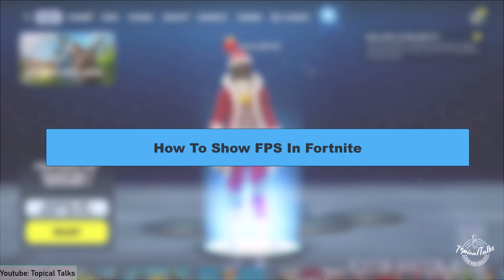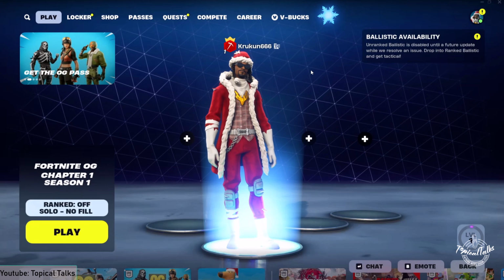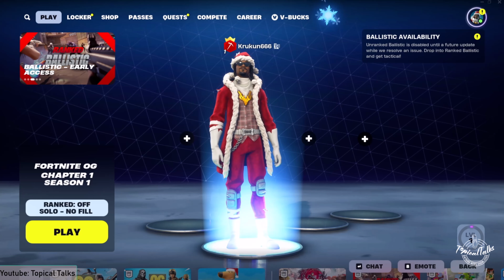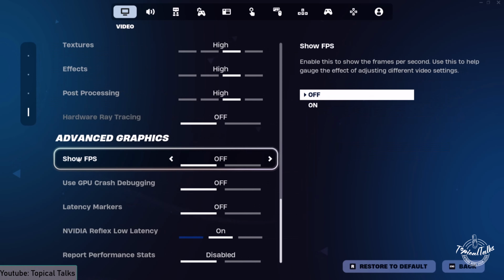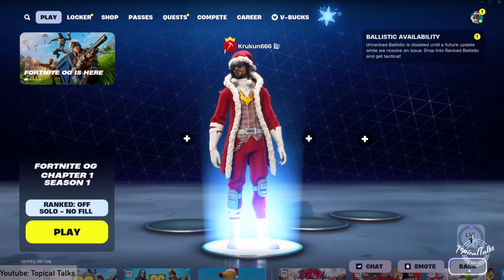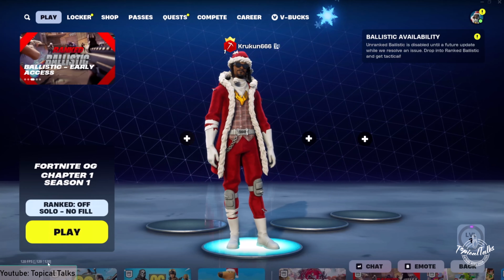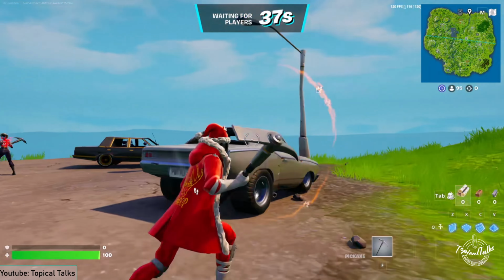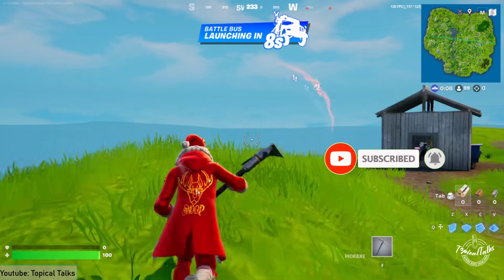How To Show FPS In Fortnite?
Does Fortnite have FPS counters?
How do I check my frame per second?
How do you put your FPS up in Fortnite?
What does FPS mean in Fortnite?